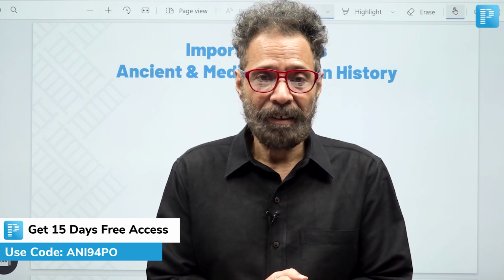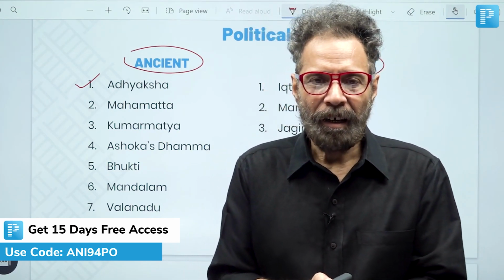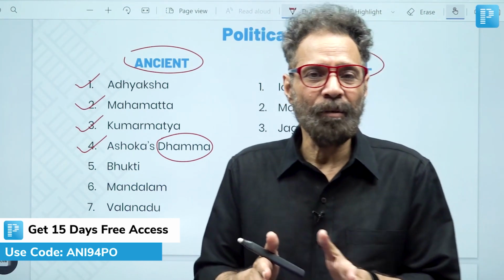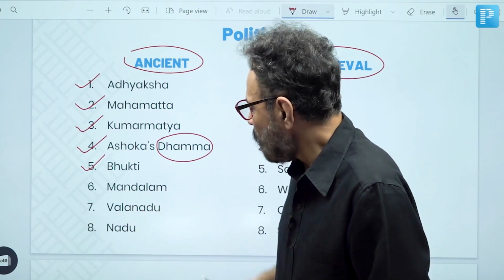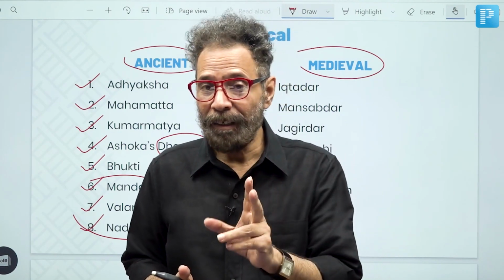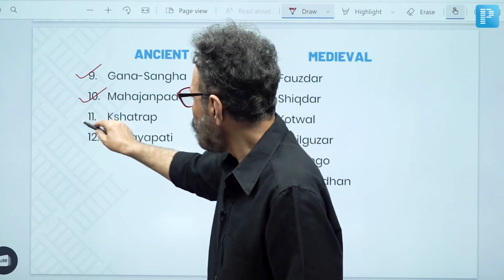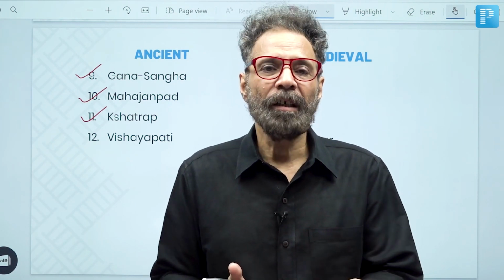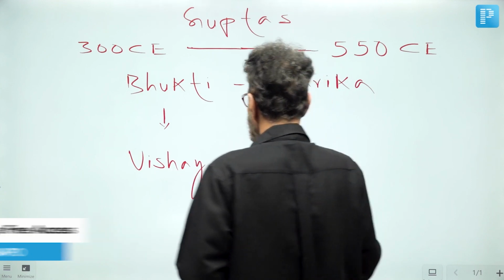UPSC Prelims 2021: Ancient India Politico-Administrative Terms | Hemant Jha Sir | History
Dear Dreamer, watch this video by our faculty for History - Hemant Jha Sir and listen to him discuss important terms related to Ancient Indian History. In the video, he also talks about why you need to be thoroughly familiar with the topic as about 8 to 10 questions in Prelims are related to terms!

In this video, Hemant Jha Sir sheds light on Politico-administrative terms with respect to Ancient India. Going in-depth, he uncovers 12 terms from Ancient India, and 23 terms related to Medieval India so you can get the edge you need to crack UPSC Prelims 2021 in October.

He has coached numerous Civil Services aspirants for 20 years, and has also contributed to the selection of over 2000+ aspirants and churned many rank holders in his journey. You can learn from him too! Simply watch the video now and Download PrepLadder today to access lessons by the Dream Team for UPSC.

PrepLadder is Accessible via Invite Only.
Invite Code to Unlock 15 Days Free Access included in the video!*

*Valid for limited users only
Please Note: This is a limited period offer subject to change.